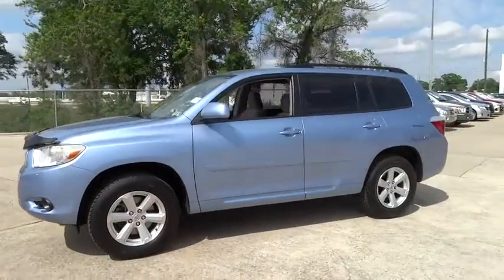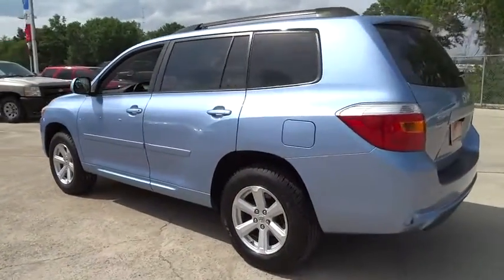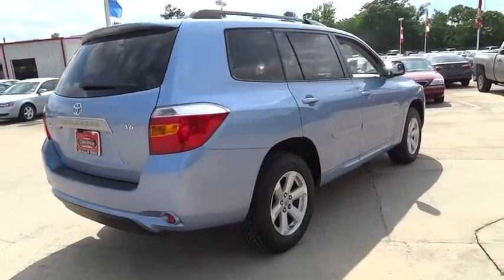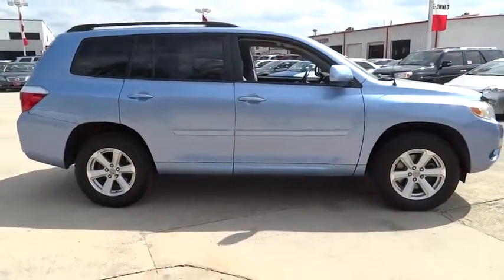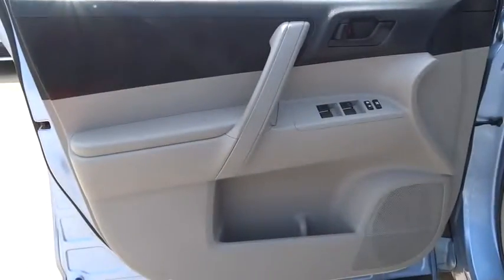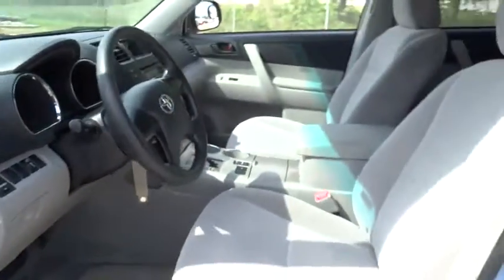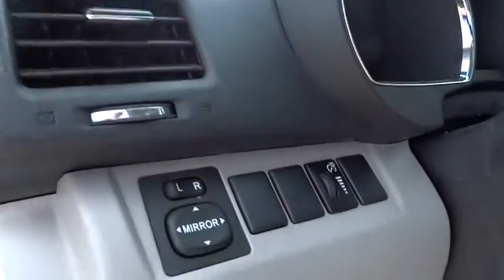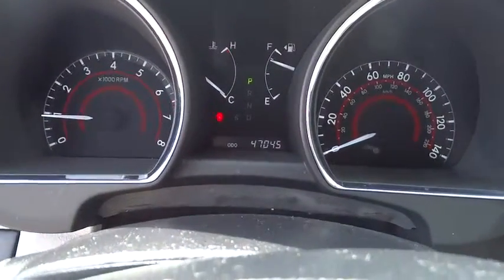2009 Toyota Highlander Conroe, The Woodlands, Spring, Tomball, Houston X41369A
Gullo Toyota
500 I-45 South

3.5L V6 SMPI DOHC, Alloy Wheels, Certified 7yr / 100k Powertrain Warranty, Clean Carfax, Local Trade, One Owner, and Remote Keyless Entry. When was the last time you smiled as you turned the ignition key? Feel it again with this good-looking 2009 Toyota Highlander. Toyota has established itself as a name associated with quality. This Toyota Highlander will get you where you need to go for many years to come. Consumer Guide Recommended Midsize SUV. Toyota Certified Pre-Owned means you not only get the reassurance of a 12mo/12,000 mile Comprehensive warranty, but also up to a 7yr/100,000-Mile Powertrain Limited Warranty, a 160-point inspection/reconditioning, 1yr Roadside Assistance, trip-interruption services, rental car benefits, and a complete CARFAX vehicle history report. Contact our pre-owned specialists for your VIP appointment today!